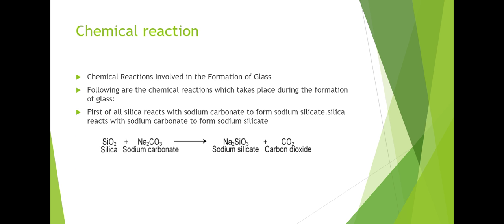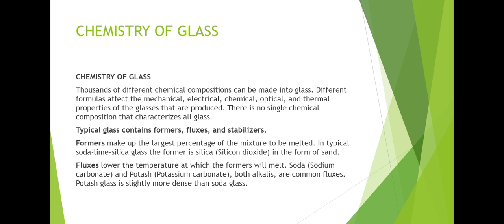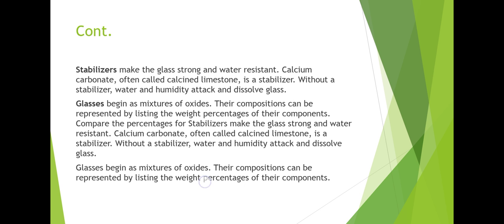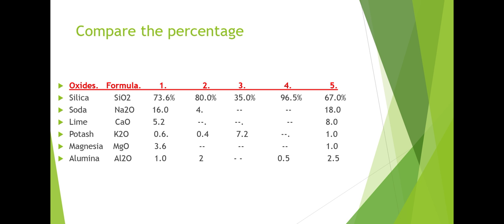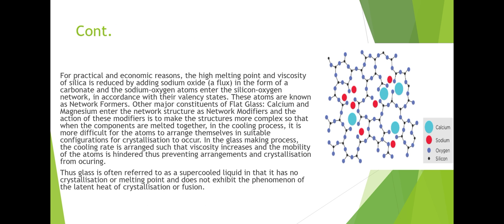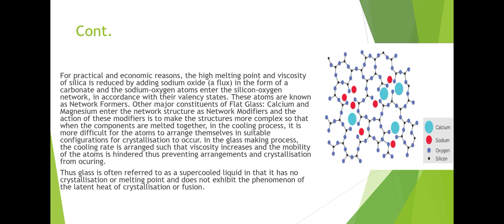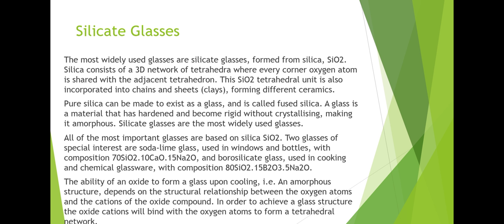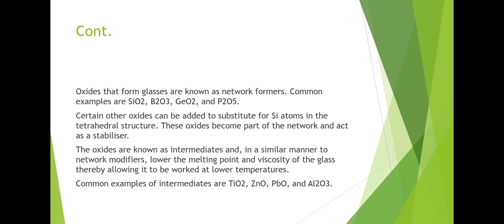GLASS INDUSTRY | 2 | CHEMISTRY | CHEMICAL INDUSTRY | APPLIED | APPLICATION | DR. HAMMAD MAJEED